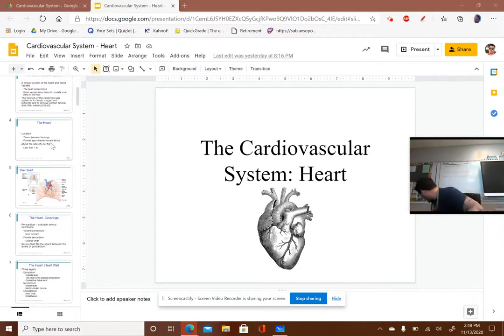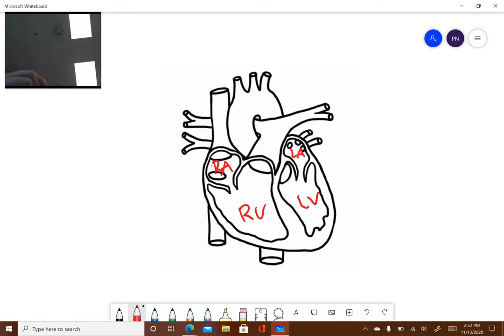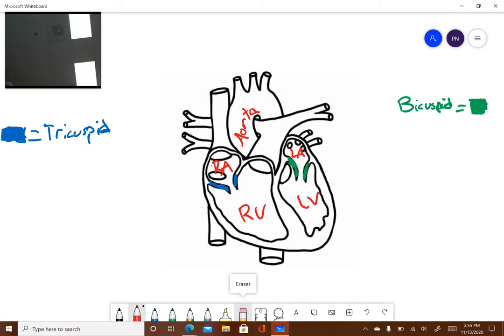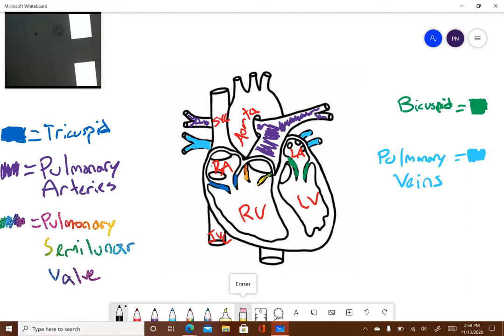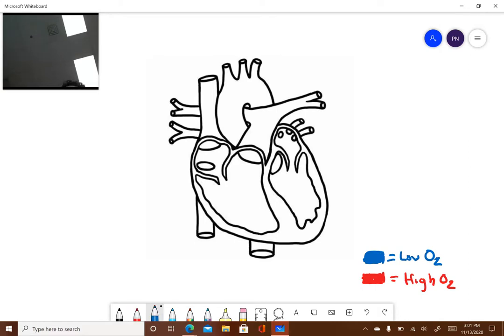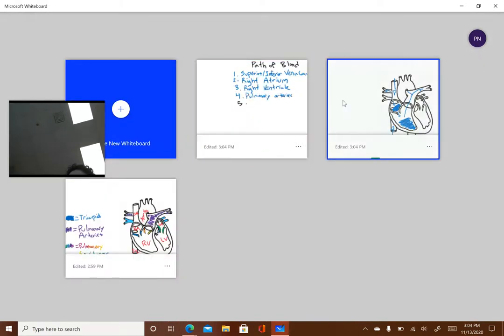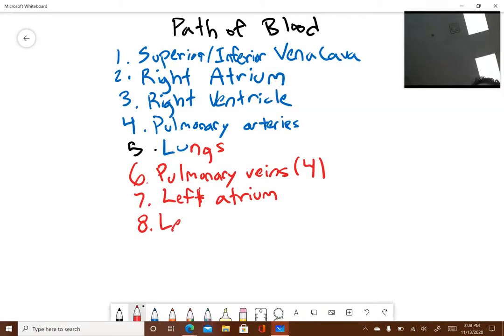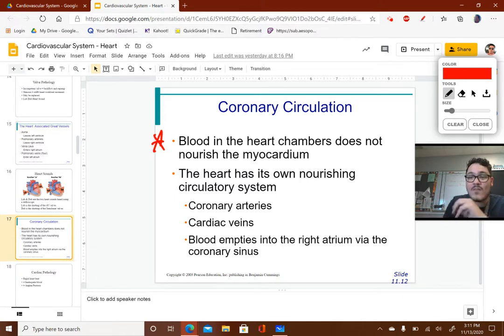Cardiovascular System Vid 3